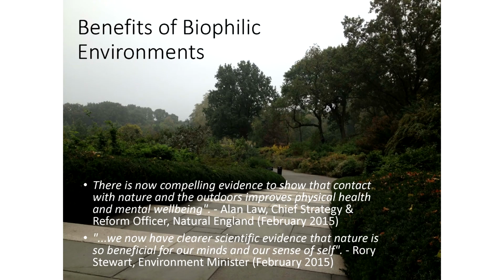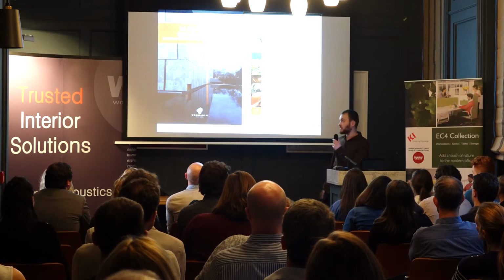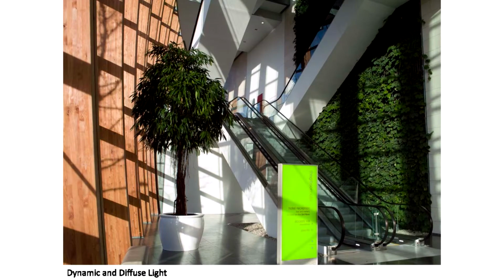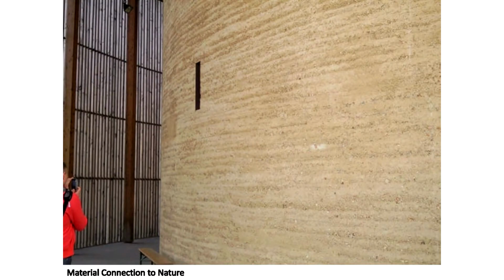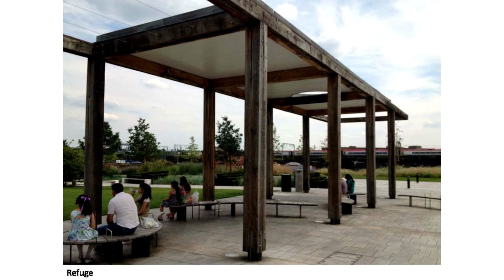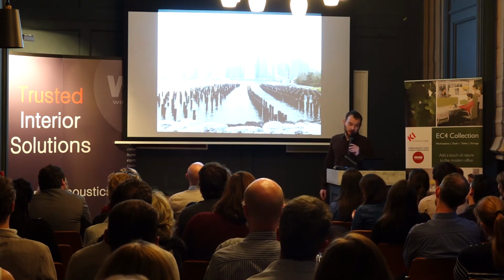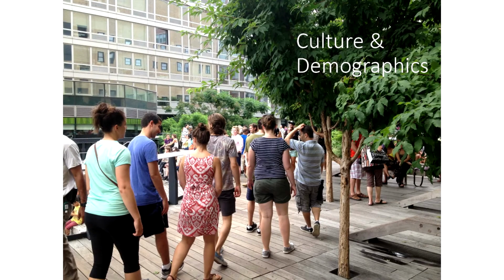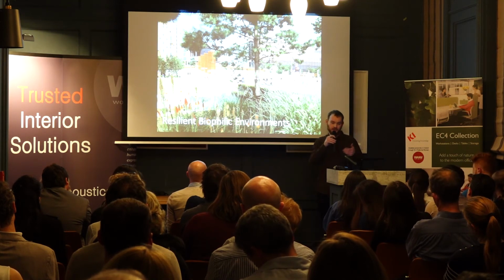W2W Biophilic Design in the Built Environment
W2W presents Biophilic Design in the Built Environment, a lecture by Joseph Clancy on the benfits of applying principles of biophilia to the design of buildings and spaces. Filmed at The Dean, Dublin in October 2016